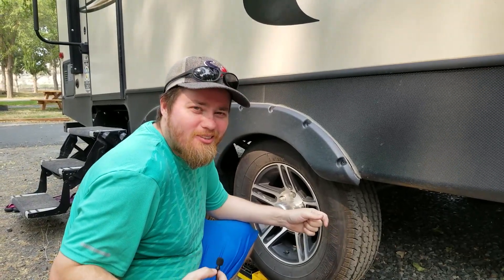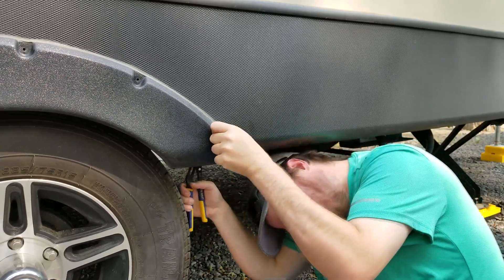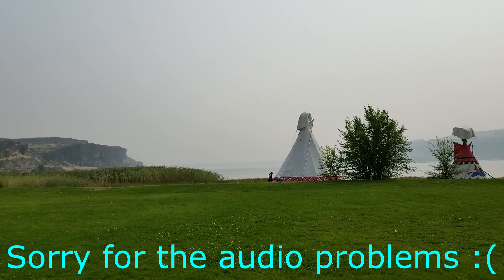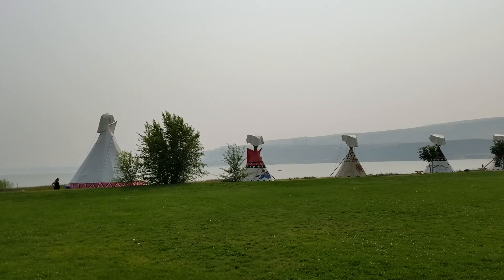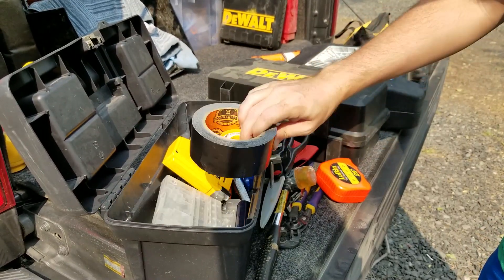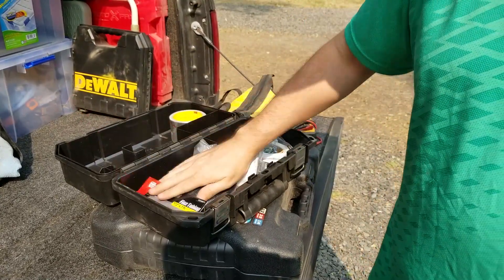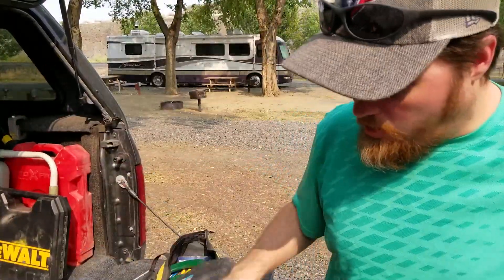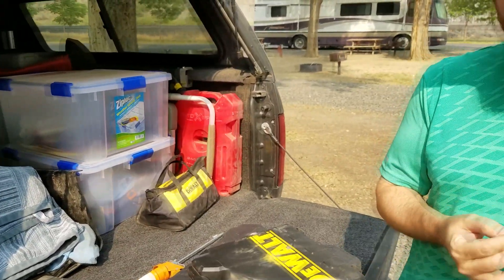Fender repair, smoke at Soap Lake, tools in my truck bed (bad audio megamix)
Here is a noisy, audio glitch filled view at a repair we made while at Soap Lake, Washington.  Unfortunately, the smoke has been following us around and obstructing our beautiful views.  Listen between the clicking as we describe what tools we have inside the dingy bed of our F-150.